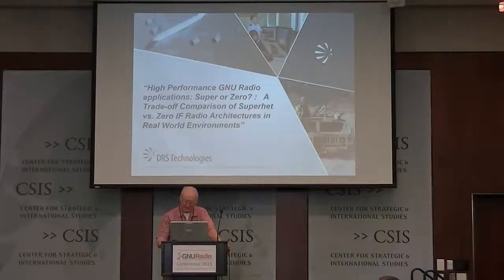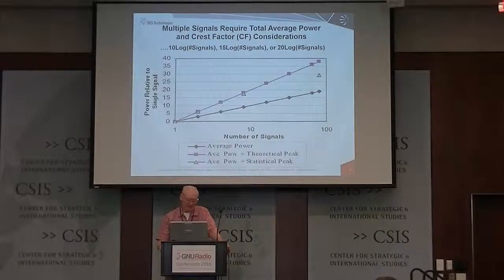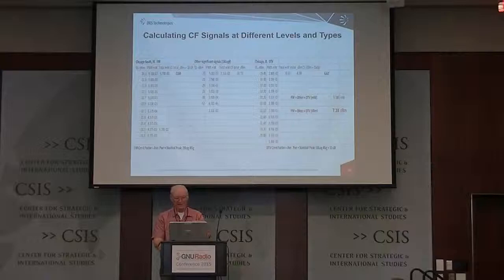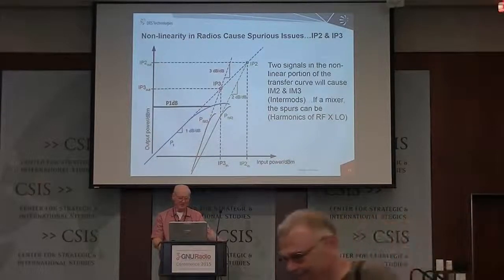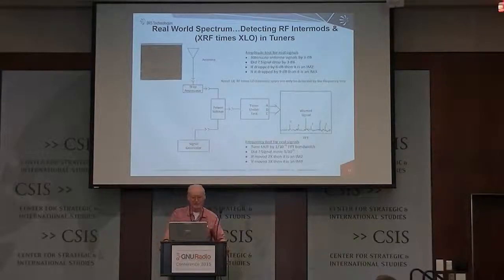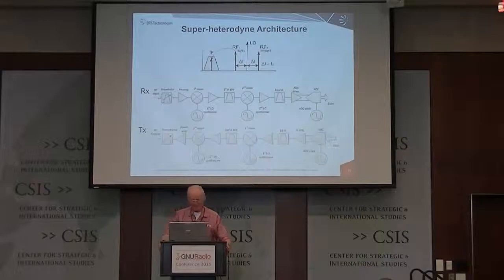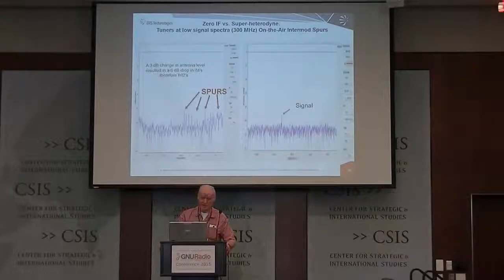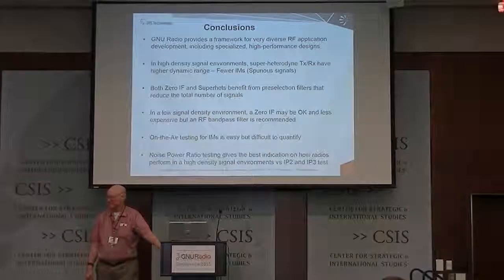Sponsor Presentation by DRS: High Performance GNU Radio.....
Chuck Dexter - Sponsor Presentation by DRS: High Performance GNU Radio applications: A Trade-off Comparison of Superhet vs. Zero IF Radio Architectures in Real World Environments